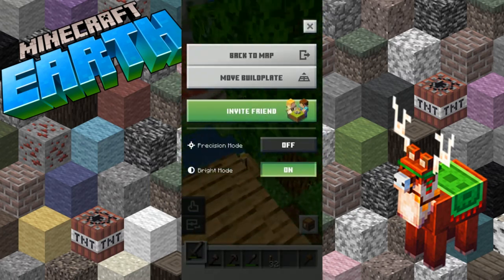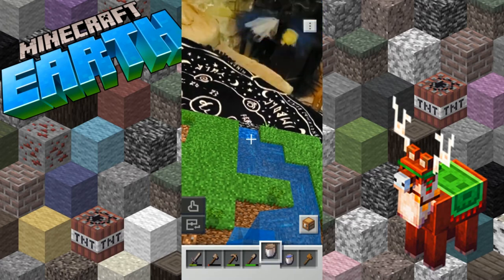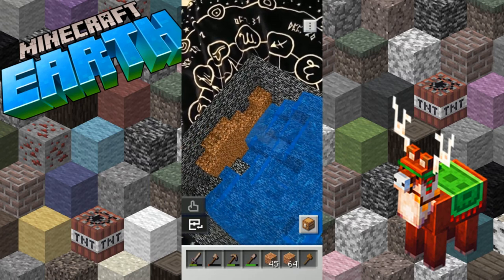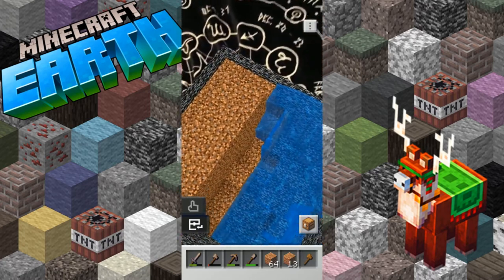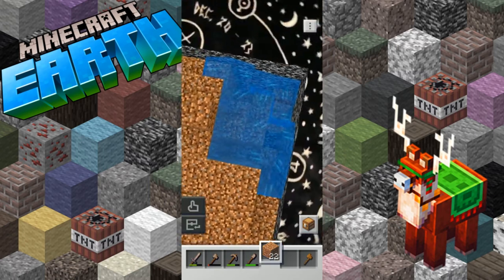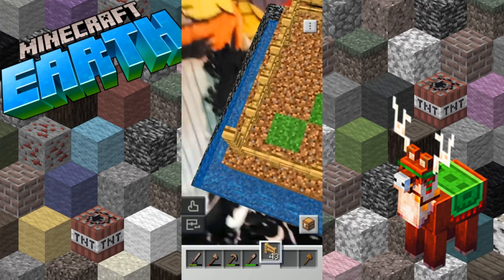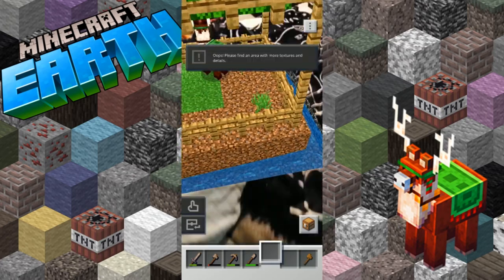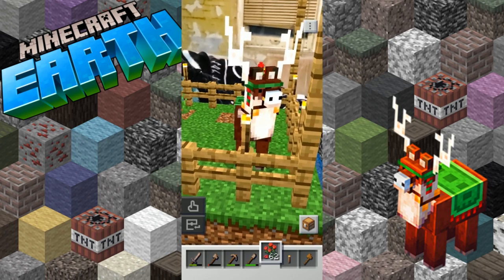Building The Jolly Llama A Home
Today in Minecraft Earth we build the Jolly Llama a new home after tapping away to get the Jolly Llama. The Jolly Llama is a special holiday edition of the llama from minecraft. The regular llama is not yet available in Minecraft Earth. You were first able to get the Jolly Llama through Mobs in the Park event that happened in 3 parks across the globe. It has since been release world wide and the game itself should be released world wide by now. I am Zombikittie, taking you on a AR adventure one AR game at a time.

Minecraft Earth can be found in your os store. Only certain countries have access and certain phones. If it is not available to you yet follow Minecraft Earth's twitter account by clicking the for all news and updates.